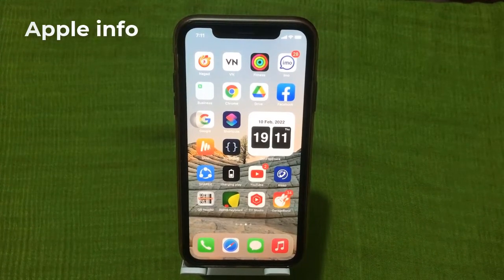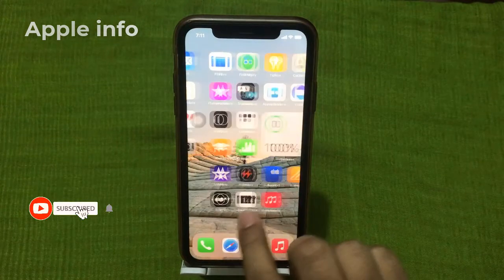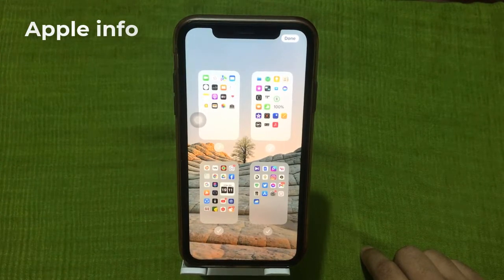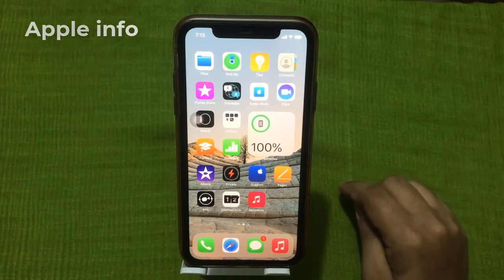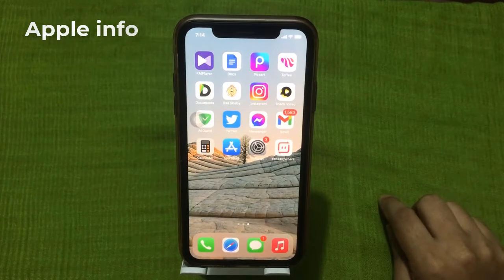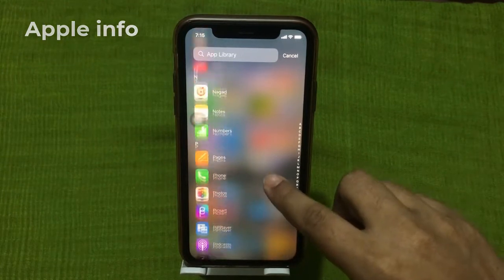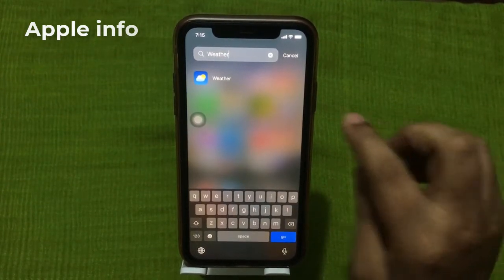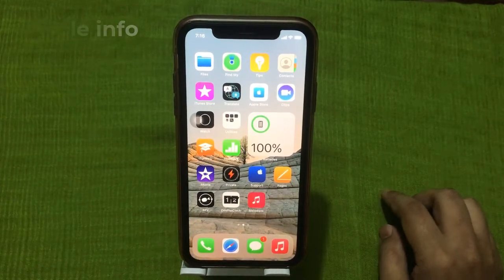How to Hide Home Screen Pages and Move Apps on Your iPhone | Apple info